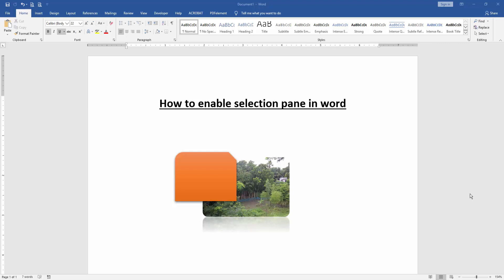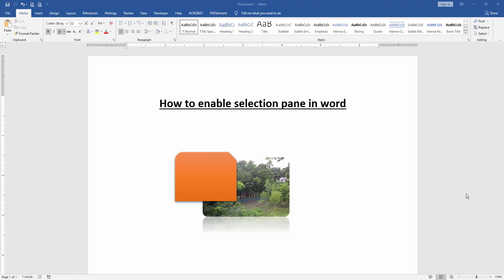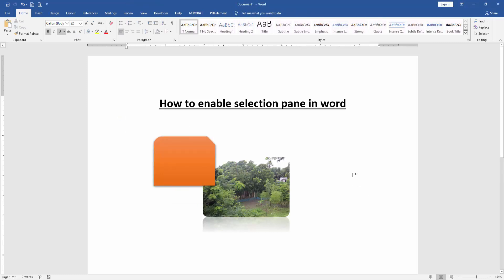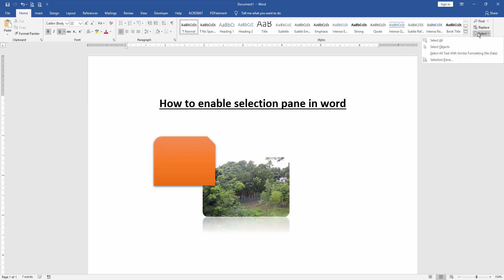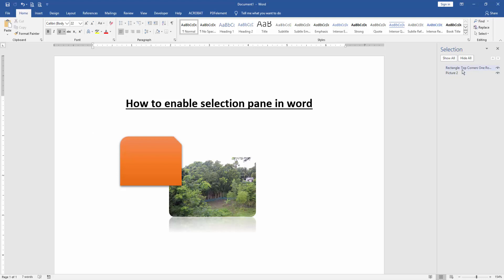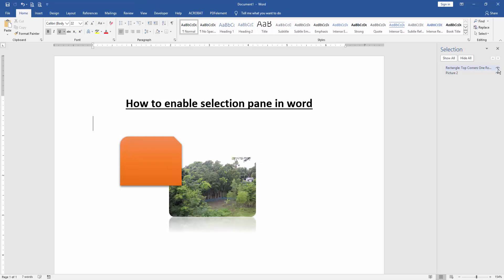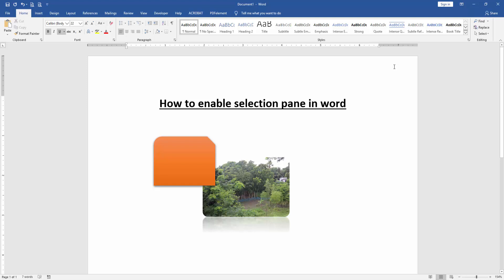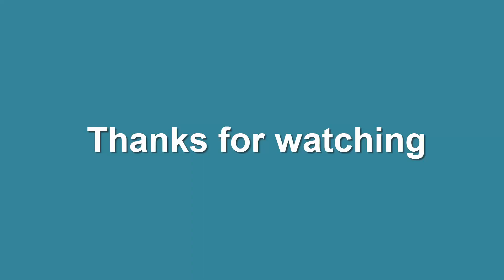How to enable selection pane in word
Assalamu Walaikum,
In this video I will show you, How to enable selection pane in word. Let's get started.